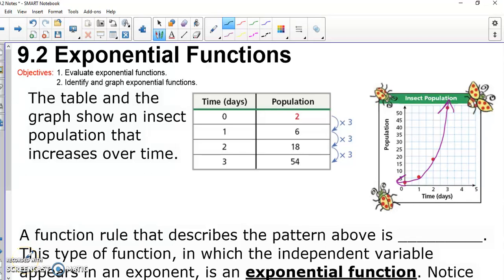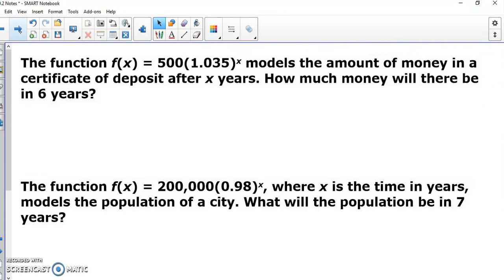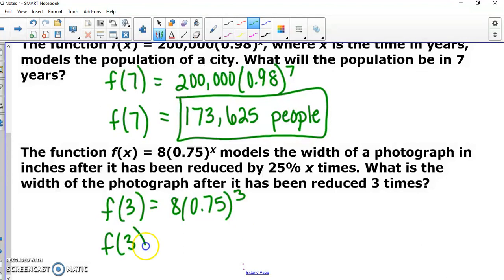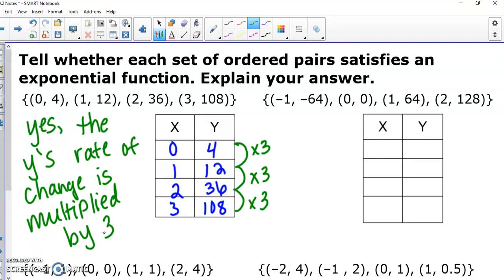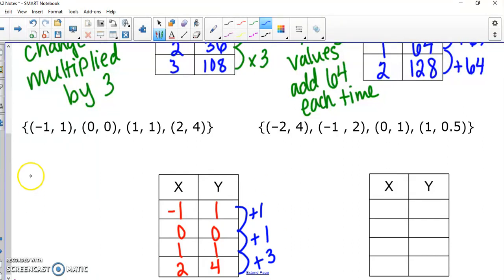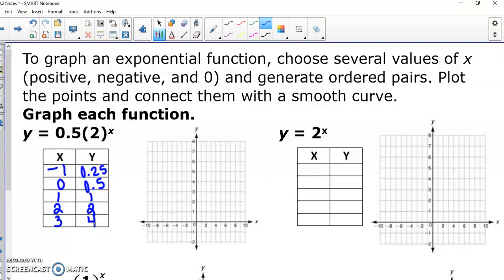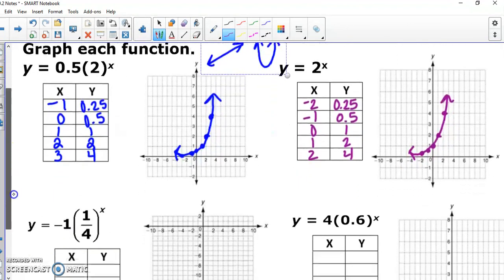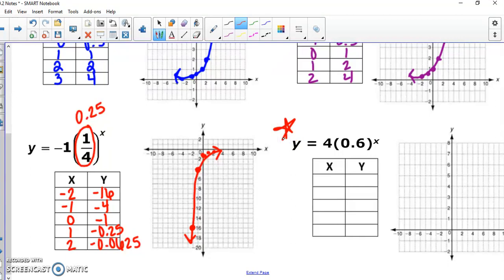9 2 Exponential Functions